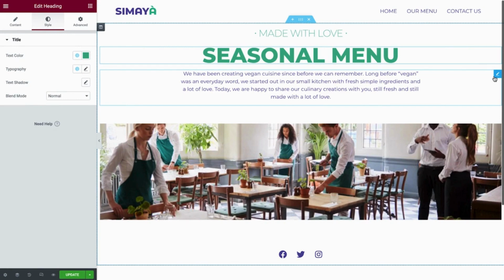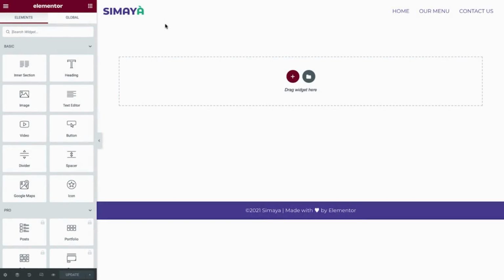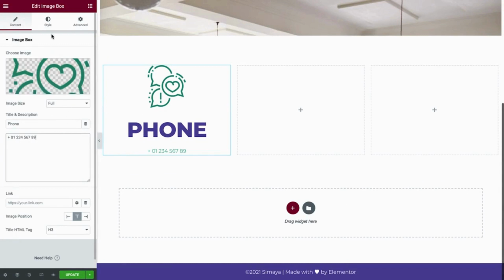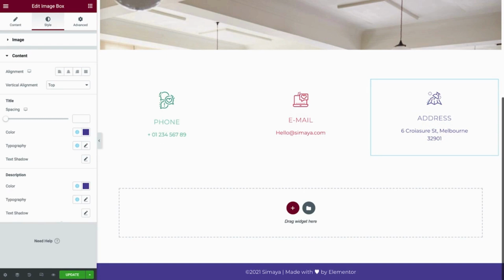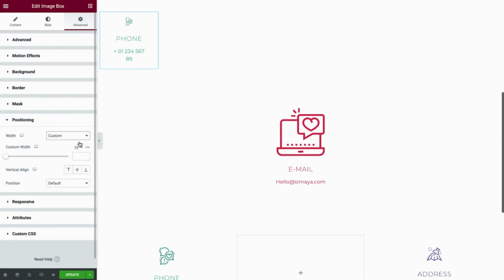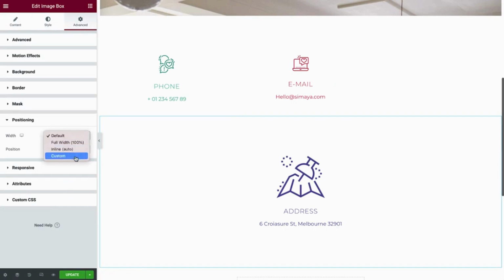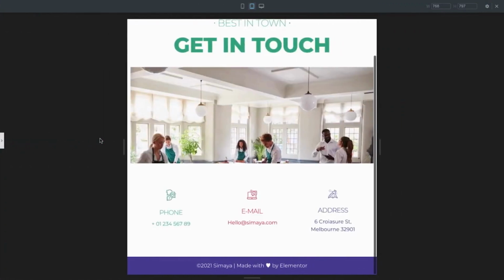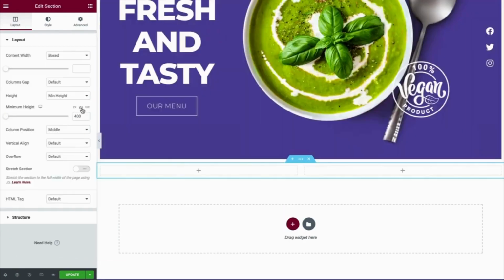Creating the “Contact Us” Page and Course Conclusion | WordPress | With Elementor